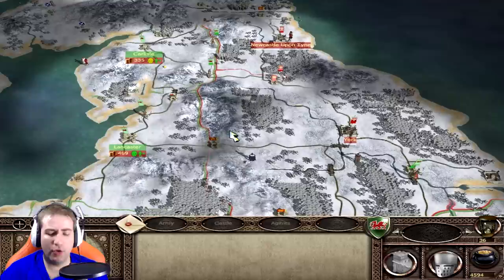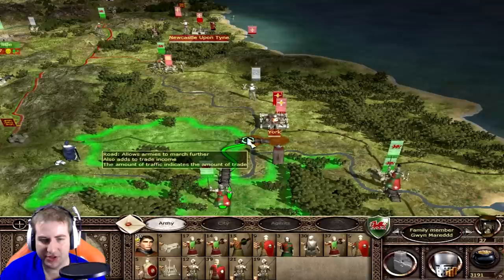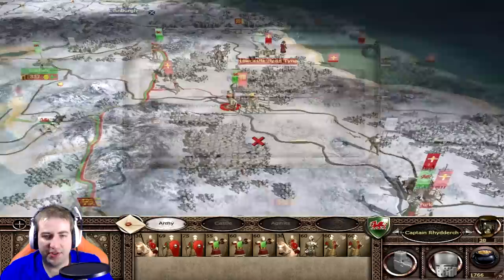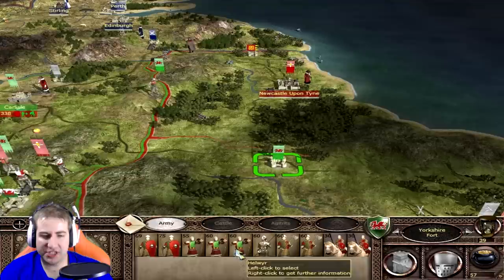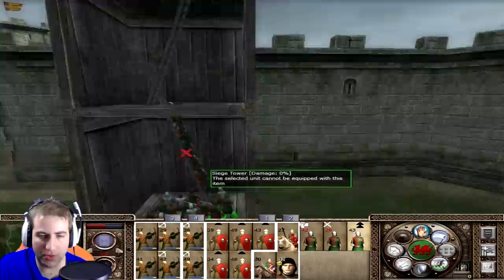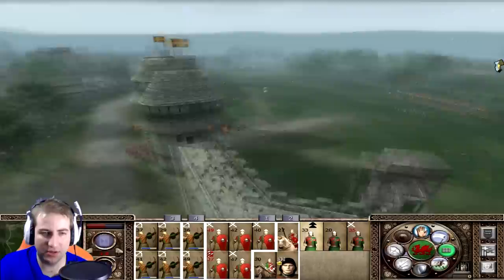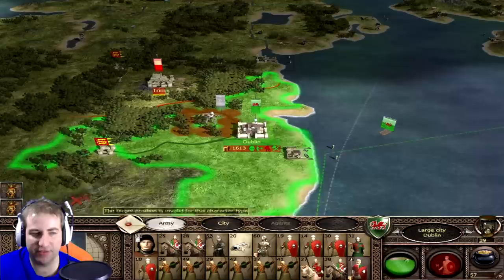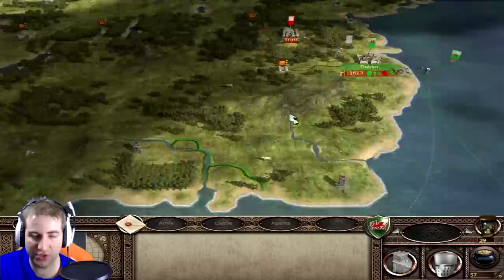(#22) WALES CAMPAIGN | VH/VH | Medieval 2 - Fighting in Ireland!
Dragonheart is a 23 year Welsh video game player who vastly enjoys many different genres of gaming. All opinions featured within his videos are of his own volition unless stated.